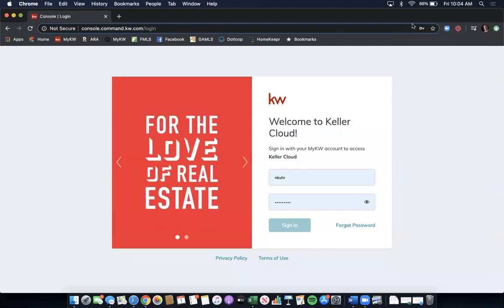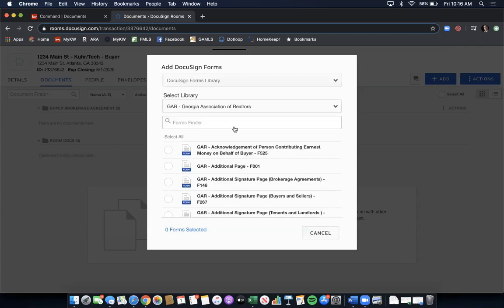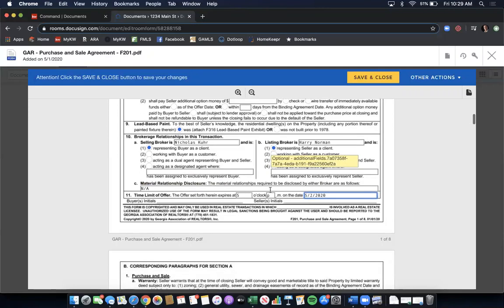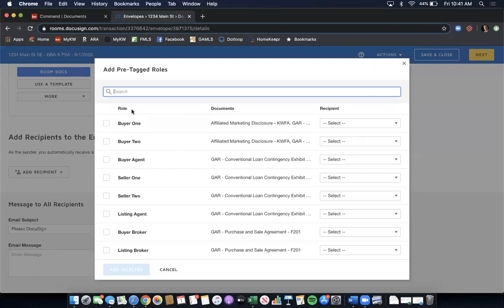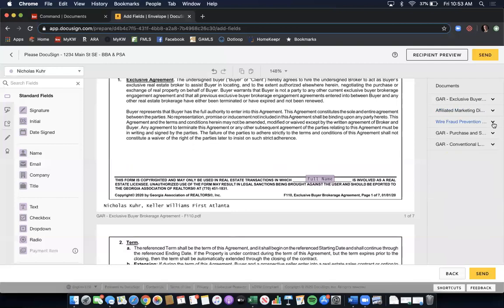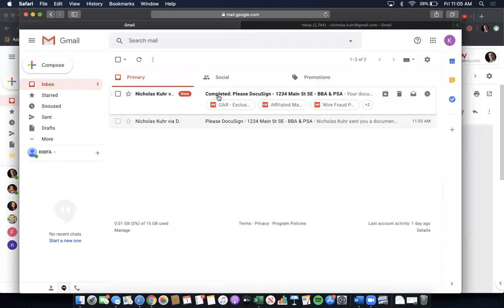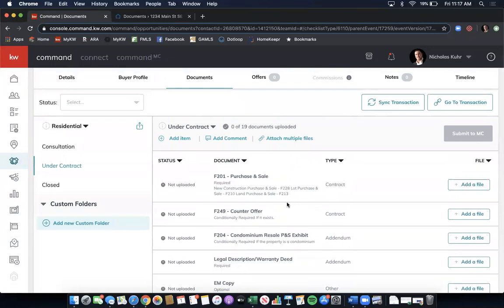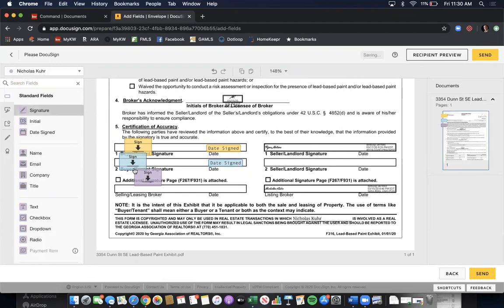DocuSign Training - 05/01/2020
Keller Williams First Atlanta DocuSign Training 05/01/2020
Walk through the entire process for creating contracts, sending for signature, and submitting for compliance review.